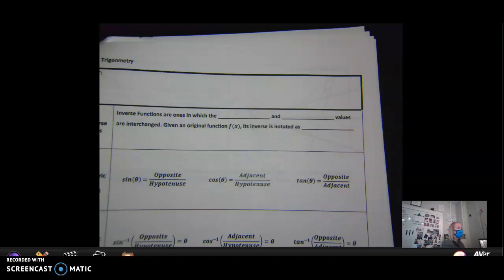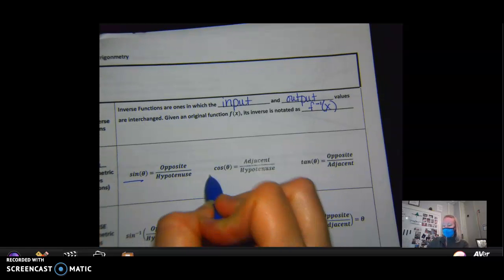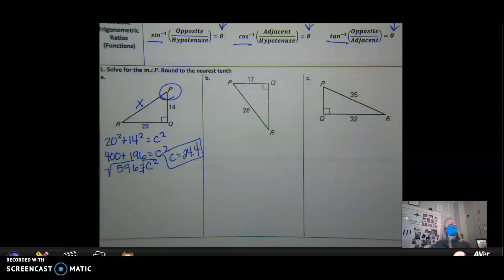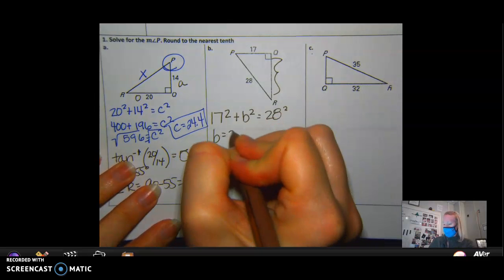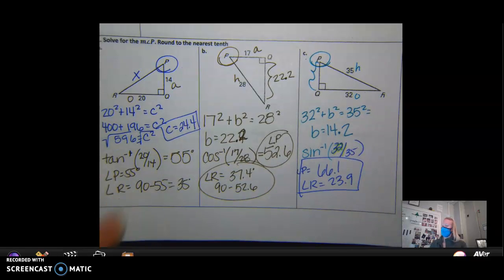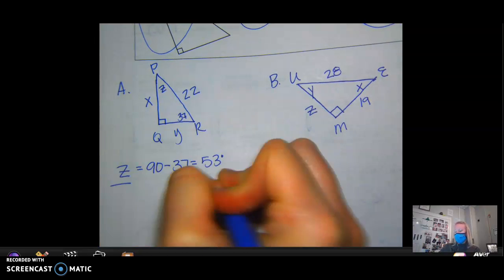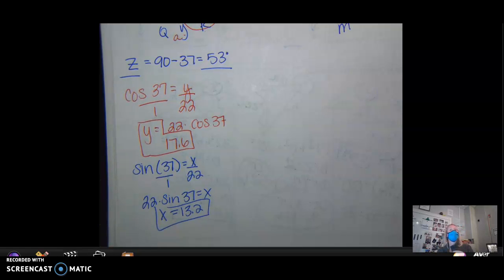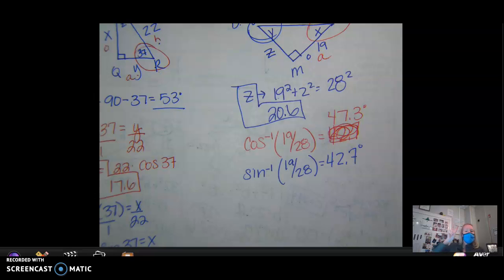AS Geo - 7.7 Inverse Trig Ratios